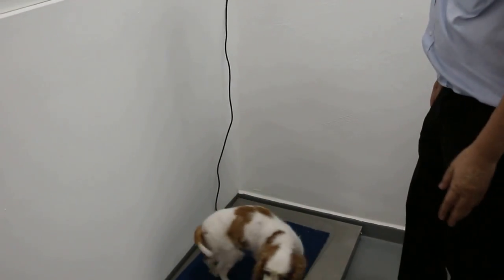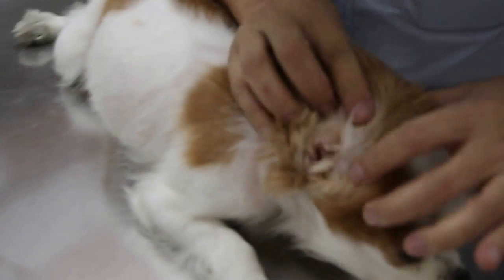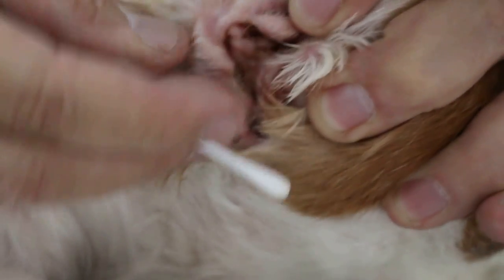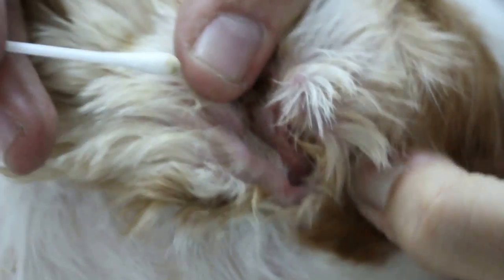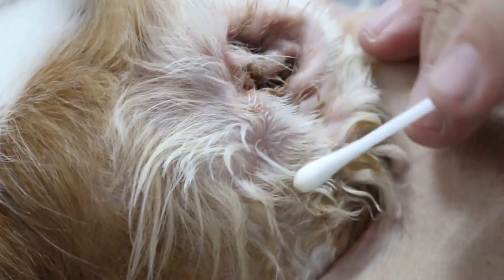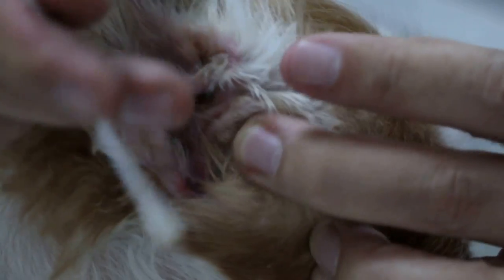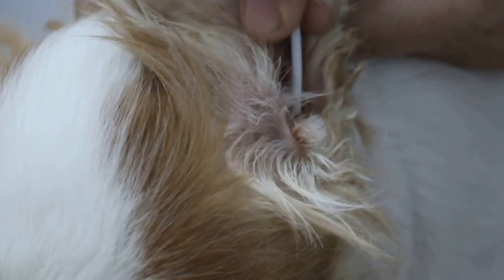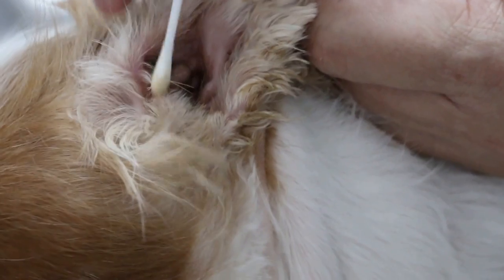The Cavalier King Charles is admitted for ear surgery.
April 24, 2014. This Cavalier King Charles is admitted for a lateral ear canal resection of the right ear since the left ear surgery done 3 months ago, resolved the considerable itchiness and head shaking.

7 days ago, the dog was screaming in pain when I touched the ears. Therefore antibiotics and painkillers were given for 7 days before surgery today.